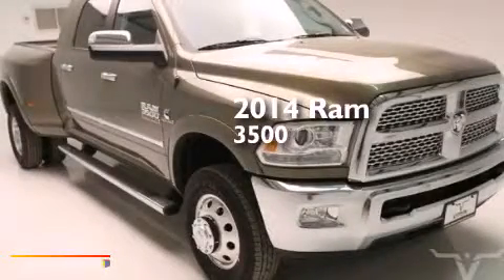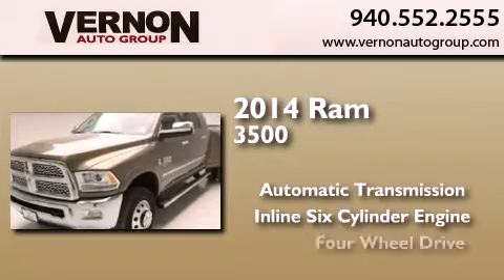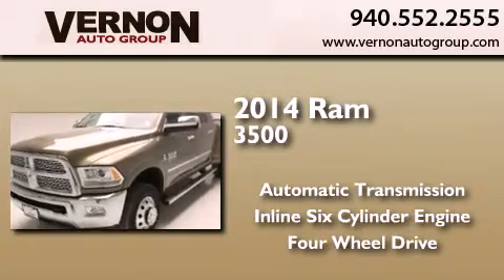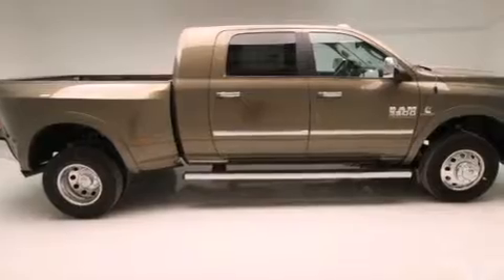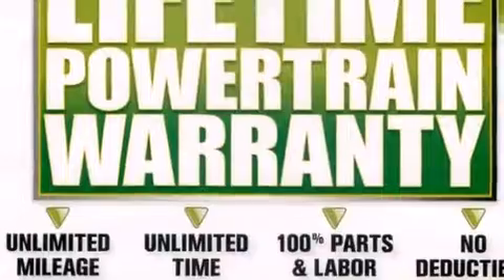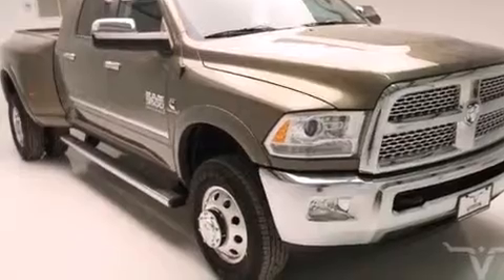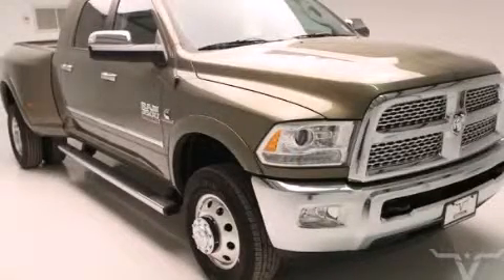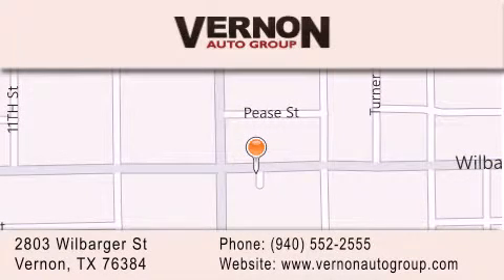2014 Ram 3500 DRW Vernon TX 76384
We have been honored to serve the Vernon TX area , we promise that your experience at our dealership will exceed your expectations ! Year : 2014 Make : Ram Model : 3500 DRW Engine : 6.7L I6 Cummins Turbo Diesel Engine Trans . : Automatic Exterior : Brown Interior : Black Vernon Auto Group 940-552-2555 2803 Wilbarger St Vernon , TX 76384